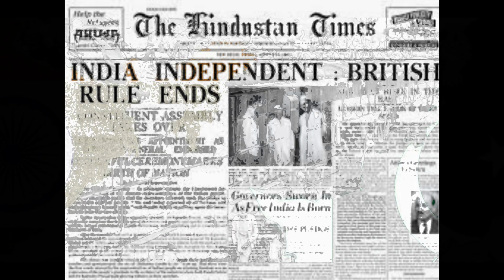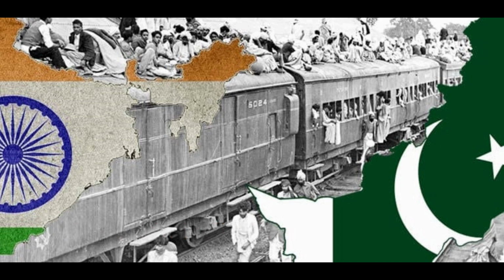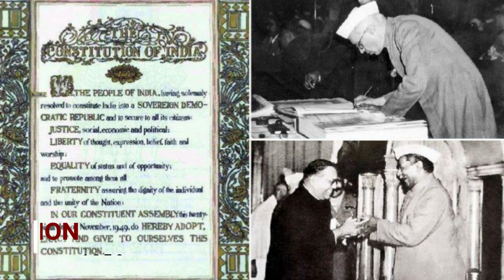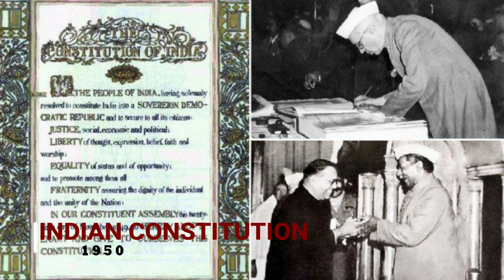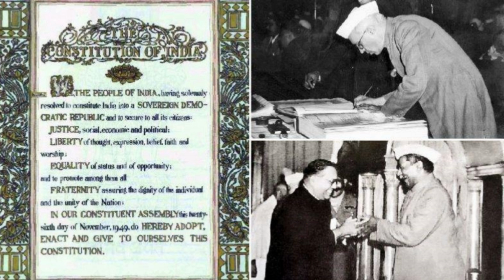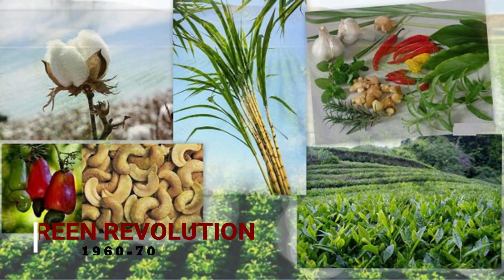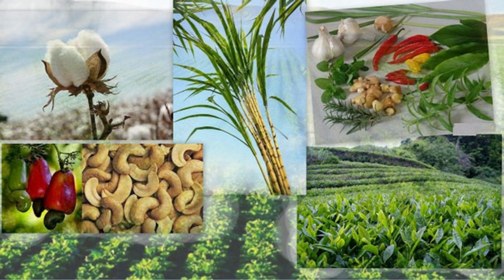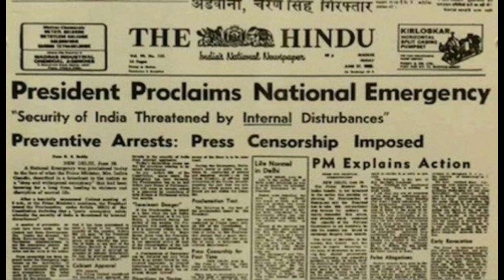POST INDEPENDENCE - Important events #1947 - #1998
Independence from British Rule (1947): On August 15, 1947, India gained independence from British colonial rule after a long struggle for freedom led by various leaders, including Mahatma Gandhi and Jawaharlal Nehru.

Partition of India (1947): Along with independence, the Indian subcontinent was divided into two separate nations: India and Pakistan. The partition resulted in widespread communal violence and large-scale migration, leading to the loss of lives and displacement of millions of people.

Adoption of the Indian Constitution (1950): On January 26, 1950, India adopted its own constitution, becoming a sovereign, socialist, secular, and democratic republic. The Constitution established a parliamentary system of government and enshrined fundamental rights and freedoms for all citizens.

First General Elections (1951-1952): India held its first general elections in 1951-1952, which were the largest democratic elections in the world at that time. The Indian National Congress, led by Jawaharlal Nehru, emerged as the dominant party and formed the government.

Formation of States based on Language (1956): The States Reorganization Act of 1956 was passed, which reorganized the boundaries of Indian states based on linguistic and cultural considerations. Several new states were formed, including Andhra Pradesh, Maharashtra, Gujarat, and Tamil Nadu.

Indo-Pak Wars (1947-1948, 1965, 1971, 1999): India and Pakistan engaged in several armed conflicts, including the wars of 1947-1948 over Kashmir, the 1965 war, the 1971 war that led to the creation of Bangladesh, and the Kargil conflict in 1999.

Green Revolution (1960s-1970s): The Green Revolution was a major agricultural initiative that aimed to increase food production and reduce hunger. It involved the introduction of high-yielding crop varieties, modern farming techniques, and better irrigation infrastructure.

Emergency Period (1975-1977): Indira Gandhi, then Prime Minister of India, declared a state of emergency in 1975, suspending civil liberties and imposing strict censorship. The emergency period witnessed a crackdown on political opposition and dissent.

Economic Liberalization (1991): In response to a severe economic crisis, the Indian government implemented economic reforms under the leadership of Prime Minister Manmohan Singh. These reforms liberalized the economy, removed many trade barriers, and opened up the country to foreign investment.

Pokhran-II Nuclear Tests (1998): India conducted a series of underground nuclear tests in Pokhran, Rajasthan, asserting its nuclear capabilities. These tests were met with international criticism but were seen as a major step in India's pursuit of a nuclear deterrent.